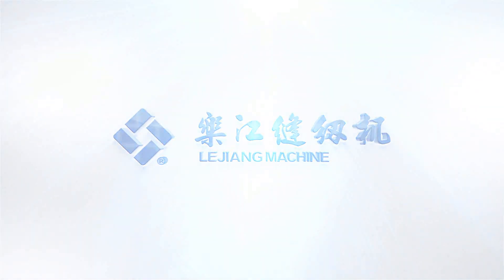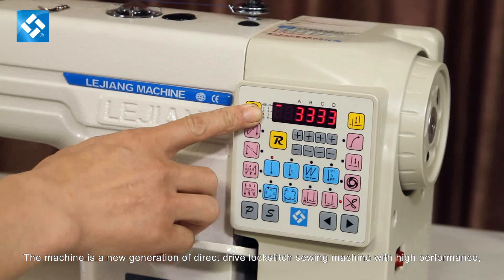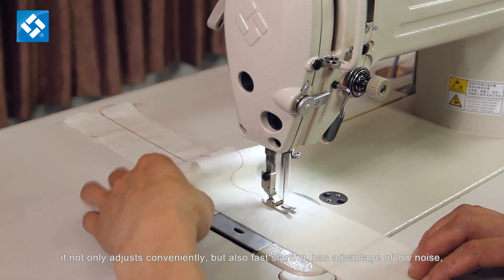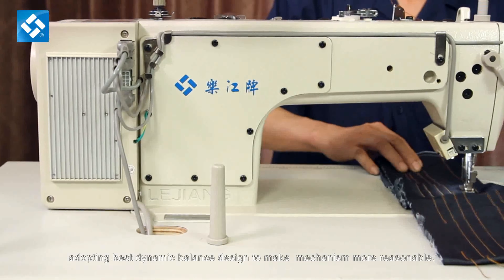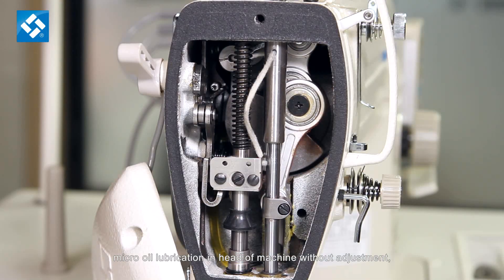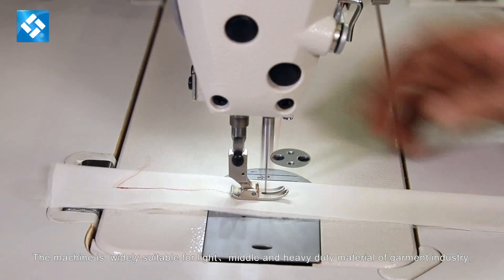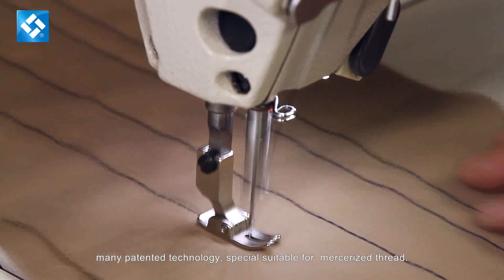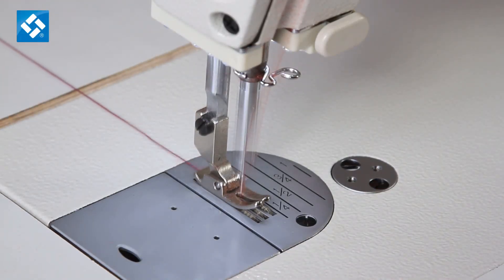Lock Stitch Machine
FUNCTION OF Lock stitch machine and Working